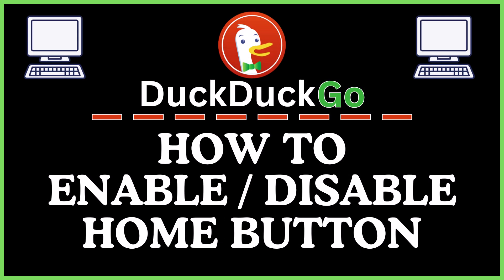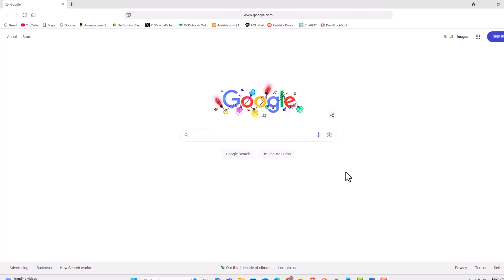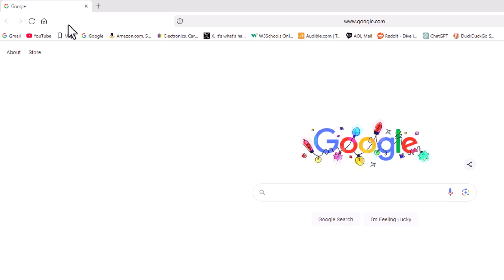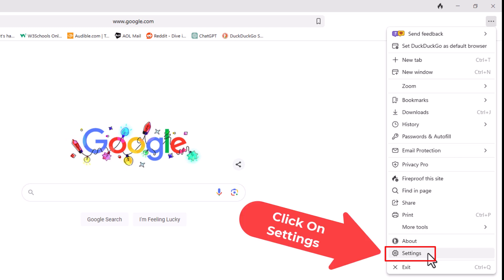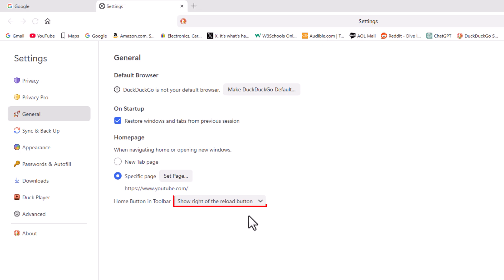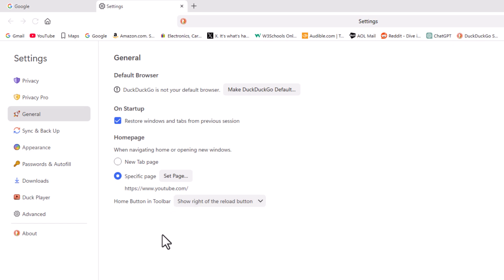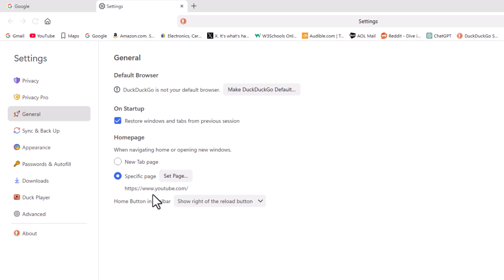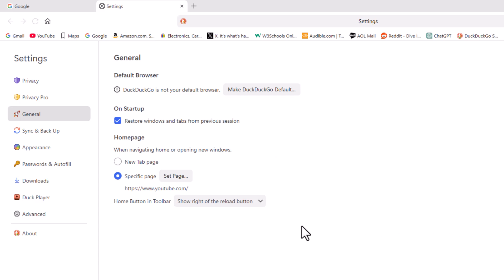How To Enable Or Disable The Home Button On The DuckDuckGo Web Browser | PC Tutorial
In this tutorial, learn how to enable or disable the home button on the DuckDuckGo web browser using your PC. Whether you want quick access to your homepage or prefer a cleaner browser interface, this step-by-step guide will help you adjust this setting to suit your preferences. Simplify your browsing experience with this easy-to-follow walk-through.

Simple Steps

1. Open DuckDuckGo Desktop App: Launch the DuckDuckGo Desktop App on your computer.

2. Click On The 3 Dot Menu: You will find the menu in the upper right corner. Click on it to open the dropdown menu.

3. Access Browser Settings: In the settings menu, find and select the option labeled "Settings". Click on it to open the browser settings.

4.  Within the browser settings, in the left side pane select the "General" tab.

5. In the center pane, under "Homepage", click the dropdown next to "Home Button In Toolbar" and select one of the option to enable the home button.

Chapters
0:00 How To Hide Or Show The Home Button On The DuckDuckGo Browser
0:17 Open The DuckDuckGo Web Browser
0:27 Where The Home Button Is Located On The DuckDuckGo Browser
0:47 Click On The 3 Dot Hamburger Menu
0:57 Click On Settings
1:07 Make Sure You Are On The General Tab
1:17 Click The Dropdown Next To Home Button In Toolbar And Choose an Option